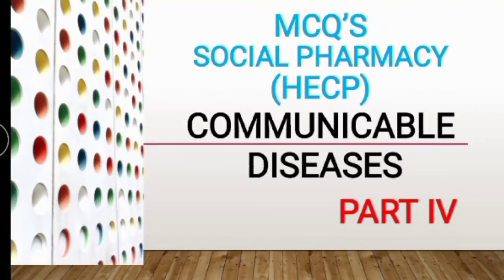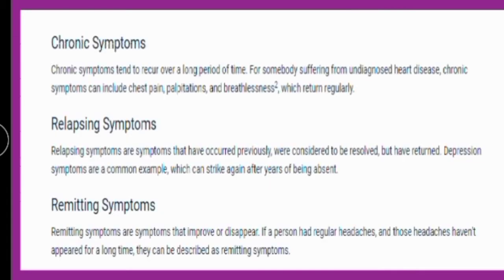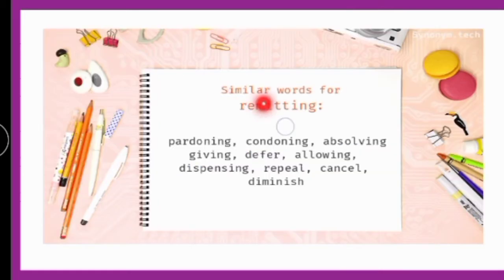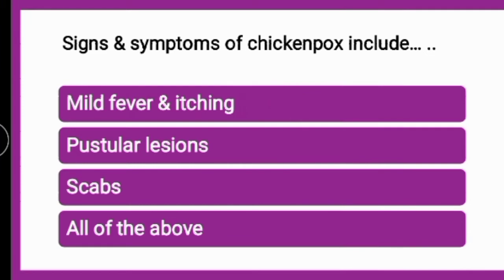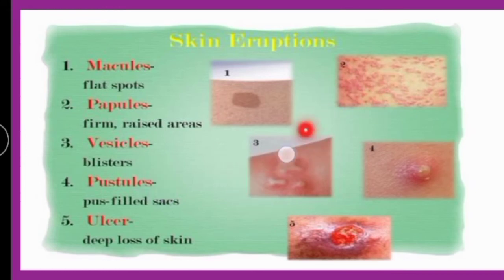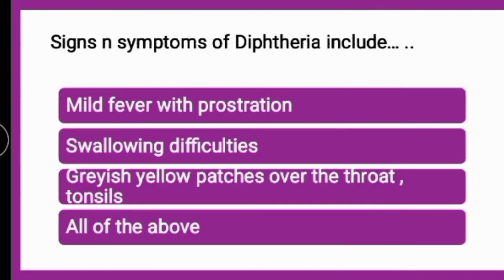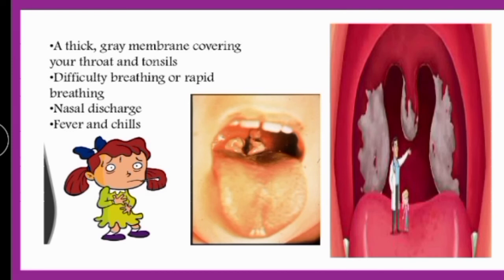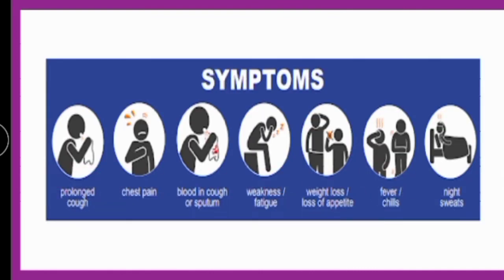communicable diseases mcq, communicable diseases exam questions, mcq on diseases with answers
0:00 mcq on communicable and non communicable diseases
0:30 communicable diseases exam questions
1:00 mcq on diseases with answers
1:30 communicable disease questionnaire
2:00 Mcq on communicable diseases
2:30 disease transmission multiple choice questions
3:00 communicable diseases mcqs with answers pdf
3:30 multiple choice questions on communicable diseases pdf
4:00 multiple choice questions on non communicable diseases pdf
4:30 communicable diseases questions and answers pdf

HIV, tuberculosis, malaria,neglected tropical diseases and viral hepatitis affect billions of people around the world, and cause more than 4 million deaths each year.

What are the 10 communicable diseases?
List of Communicable Diseases
2019-nCoV.
CRE.
Ebola.
Enterovirus D68.
Flu.
Hantavirus.
Hepatitis A.
Hepatitis B.

What is communicable disease and example?
Some examples of the communicable disease include HIV, hepatitis A, B and C, measles, salmonella, measles, and blood-borne illnesses. Most common forms of spread include fecal-oral, food, sexual intercourse, insect bites, contact with contaminated fomites, droplets, or skin contact

What are the 4 types of communicable diseases?
Communicable diseases
Influenza. Norovirus. Mumps. Tuberculosis.
Pertussis. Zika virus. West Nile virus.
Ebola. Chikungunya virus. Coronavirus (COVID-19)

How many communicable diseases are there?
Viral infections occur due to infection with a virus. Millions of different viruses may exist, but researchers have only identified about 5,000 types to date

What is the most common communicable disease?
According to current statistics, hepatitis B is the most common infectious disease in the world, affecting some 2 billion people -- that's more than one-quarter of the world's population

What are the 5 non communicable diseases?
Alzheimer's Disease.
Cancer.
Epilepsy.
Osteoarthritis.
Osteoporosis.

How can we prevent communicable disease?
Learn, practice, and teach healthy habits.
#1 Handle & Prepare Food Safely. Food can carry germs. ...
#2 Wash Hands Often. ...
#3 Clean & Disinfect Commonly Used Surfaces. ...
#4 Cough and Sneeze into a Tissue or Your Sleeve. ...
#5 Don't Share Personal Items. ...
#6 Get Vaccinated. ...
#7 Avoid Touching Wild Animals. ...
#8 Stay Home When Sick.

What is communicable disease?
“Communicable disease” means an illness caused by an infectious agent or its toxins that occurs through the direct or indirect transmission of the infectious agent or its products from an infected individual or via an animal, vector or the inanimate environment to a susceptible animal or human host.

What are the classification of communicable disease?
Based on the mode of transmission of the infectious agent, communicable diseases can be classified as: Waterborne diseases: transmitted by ingestion of contaminated water. Foodborne diseases: transmitted by the ingestion of contaminated food. Airborne diseases: transmitted through the air.

Is Ebola a communicable disease?
Is Ebola contagious? Ebola is contagious. The virus spreads through direct contact (via broken skin or mucous membranes, in the nose, mouth, or eyes). Blood or body fluids from infected individuals are capable of causing infection in others.

Who is at risk of communicable diseases?
Key contextual risk factors include crowded conditions, forced displacement, poor quality shelter, poor water, sanitation and hygiene conditions, lack of health care facilities and lack of adequate surveillance

What are two characteristics of a communicable disease?
A communicable disease is one that is spread from one person to another through a variety of ways that include: contact with blood and bodily fluids; breathing in an airborne virus; or by being bitten by an insect.

What are the 7 killer diseases?
7 Deadliest Diseases in History: Where are they now?
The Black Death: Bubonic Plague. ...
The Speckled Monster: Smallpox. ...
Severe Acute Respiratory Syndrome (SARS) ...
Avian Influenza: Not Just One For The Birds. ...
Ebola: On The Radar Again. ...
Leprosy: A Feared Disease That Features In The Old Testament. ...
Polio: The Most Dreaded Childhood Disease Of The 1940-50s.